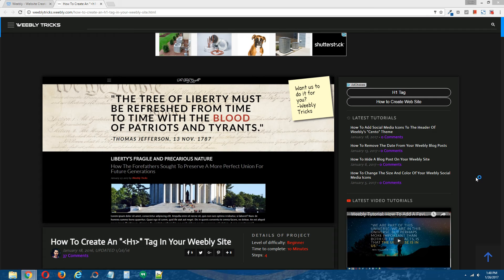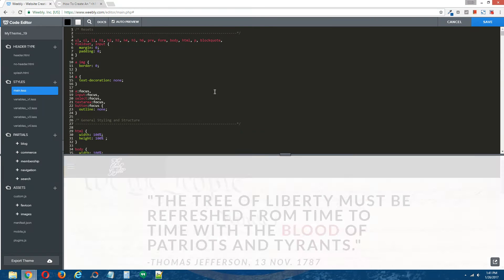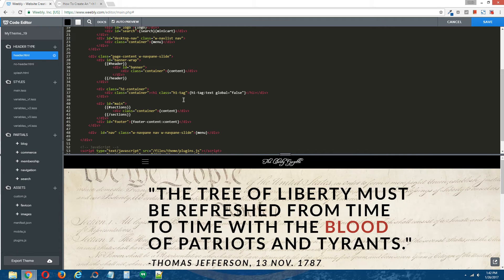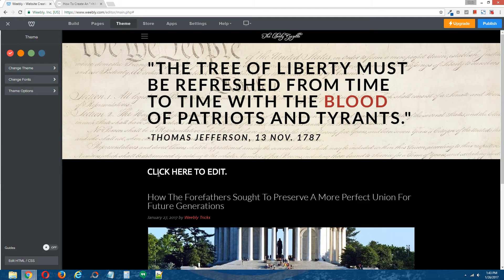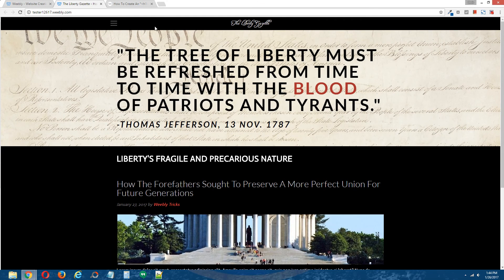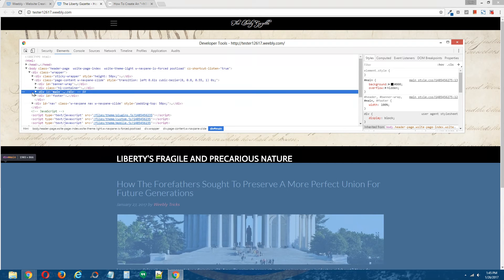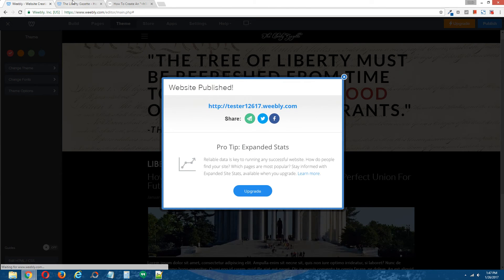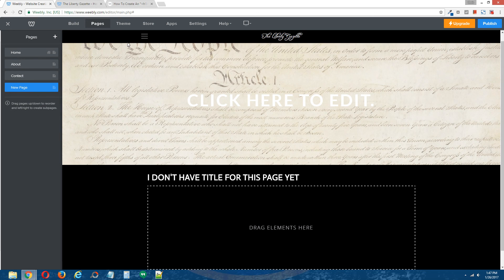Weebly Tutorial: How To Create An "h1" Tag In Your Weebly Site​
This tutorial will show you how to create the all, SEO-important, "h1" tag in your Weebly site. "h1" tags are important for SEO because they tell the search engines what the page entails with specific keywords -- they should only be used once on a page. "h2" tags are considered next important, then "h3" tags and so on.

​Currently, Weebly only offers an "h2" tag and this is designated to the "Title" element. Weebly may designate the"h1" tag to a drag & drop element in the future, but for now, we can work around this. Creating an "h1" tag will require the one time application of HTML and CSS, which will allow you to simply type in your "h1" tag on your pages without ever having to go back into Weebly's HTML/CSS Editor.

Note: The "Page Title" tag found in each Weebly page under "Advanced" is not the same thing as an "h1" tag.